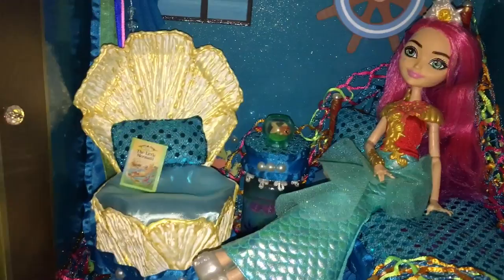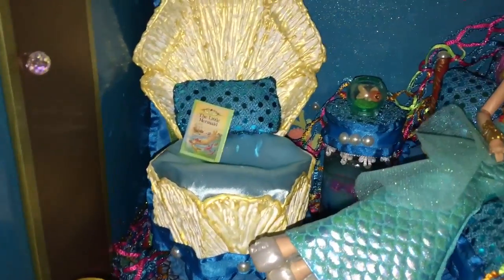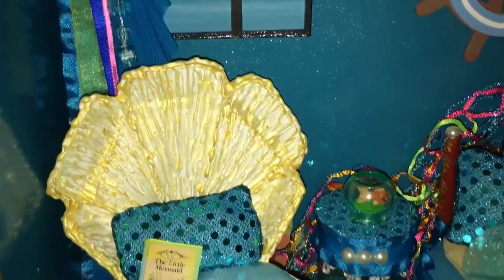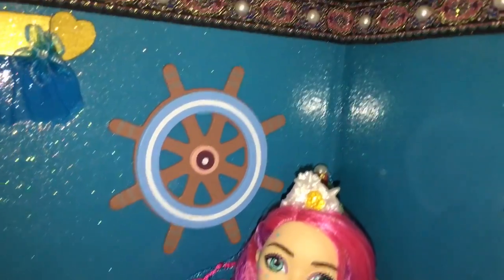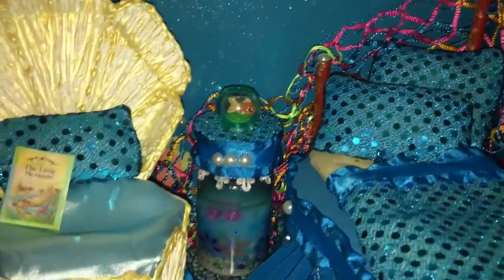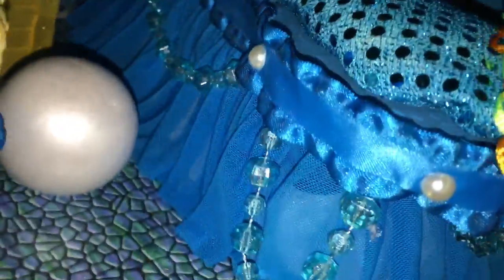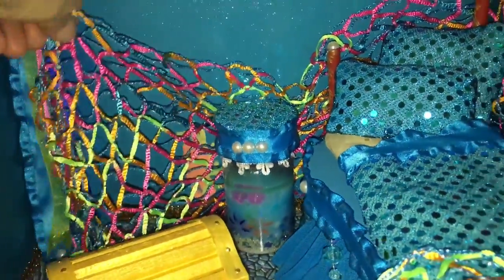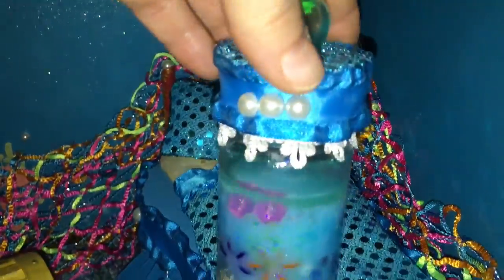MEESHELL MERMAID Bed & Dorm Room Doll House Video TOUR & How To Make TUTORIAL #15 ~EVER AFTER HIGH~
Meeshell Mermaid Bed Chapter #15 of 32 EAH How to make a Bedroom Display, Custom Chair & Side Table with REVEAL tour too! ~Each made for $20 or less in 12x12x12 cardboard boxes.  Jump to Bed Tutorial 4:05 We got a free HAUL, ALL of the signature dolls at once!!

Any of the ideas shown can be used for Monster High, Barbie, Bratz, Disney or any other 11 ½” fashion dolls. This room has great crossover ideas for any mermaid doll, Monster High Scarrier Reef, Lagoona Blue or Ariel the Little Mermaid themed room, with the nautical water element styled décor!

For $20 or less and these steps below, we are making adjoining styled dorm rooms designed for each:  Cerise Hood, Cedar Wood, Lizzie Hearts, Duchess Swan, Alistair Wonderland, Justine Dancer, Kitty Cheshire and Madeline Hatter!!! The whole ever after high crew, as well as any upcoming new release dolls too!

If you are interested in how we make the cardboard dorm room set up, including: box folding instructions, $20 supply budgeting, adhering the wall, ceiling & floor paper like a pro, making curtains & the valance and inexpensive doors & windows… LOOK no further, it is all right HERE:
Step 4 Adjoining the Rooms: COMING SOON!

The proof is in the pudding: A cardboard diorama style doll room, on a budget, can be CLASSY & GORGEOUS!

Eventually of course, we will do a full tour all at once when the rooms are done!

My wood doll house building & first love dolls will always be Monster High! BUT this is a wonderful change and challenge I am truly excited about!

This video is dedicated to “LOL HAUL” who adores Meeshell!
Our Lil’ SBF Family SHOUT OUT to “Helena Miller and frends” is in this video! Also, Honorable Mention’s to “Tabi Kat7” and “The Red Fox”